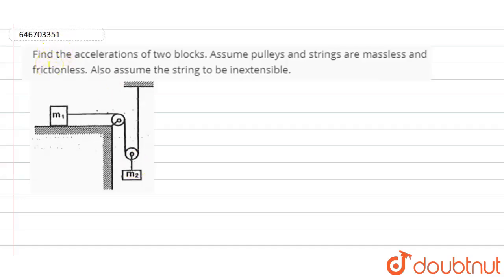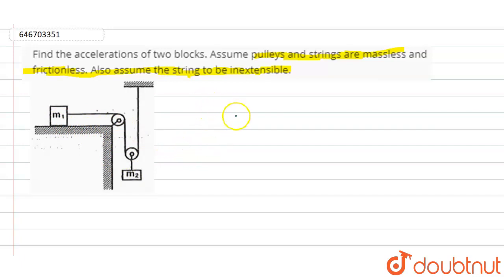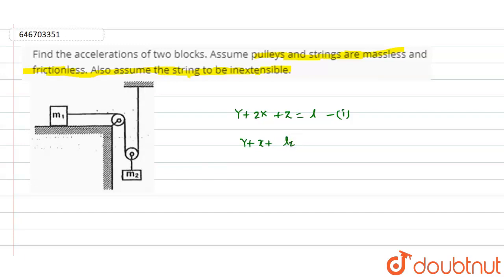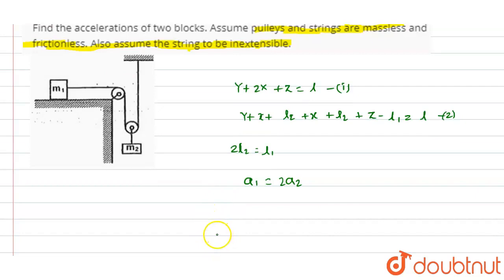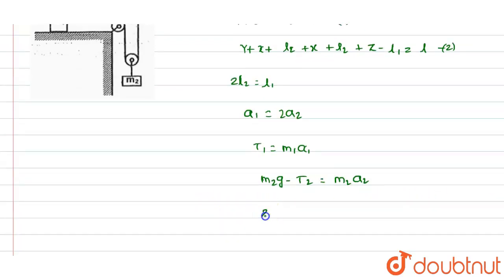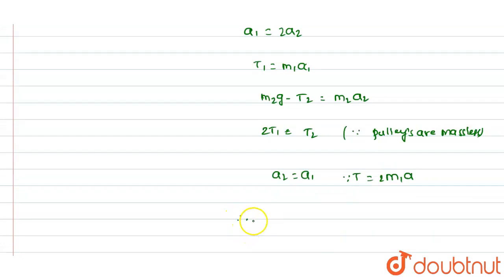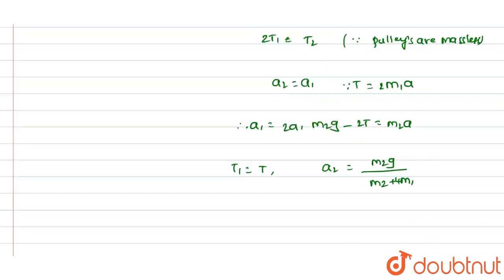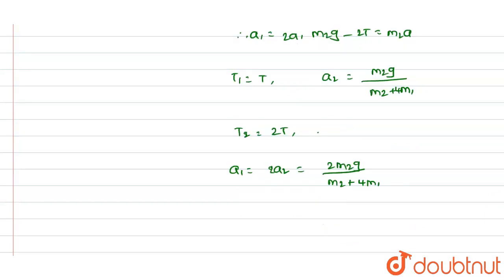Find the accelerations of two blocks. Assume pulleys and strings are massless and frictionless. ...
Find the accelerations of two blocks. Assume pulleys and strings are massless and frictionless. Also assume the string to be inextensible.
Class: 12
Subject: PHYSICS
Chapter: LAWS OF MOTION
Board:IIT JEE

👉 Have Any Query? Ask Us.